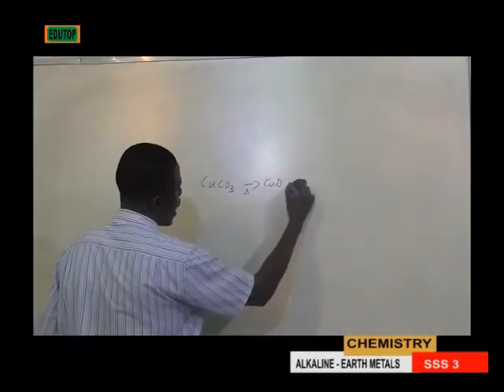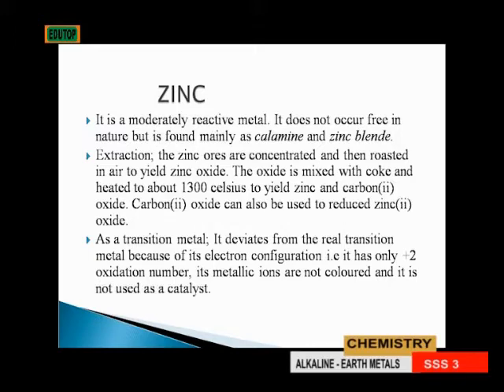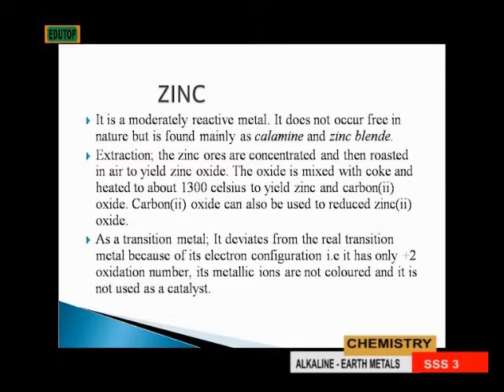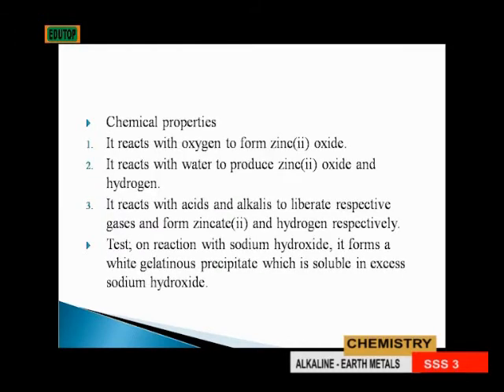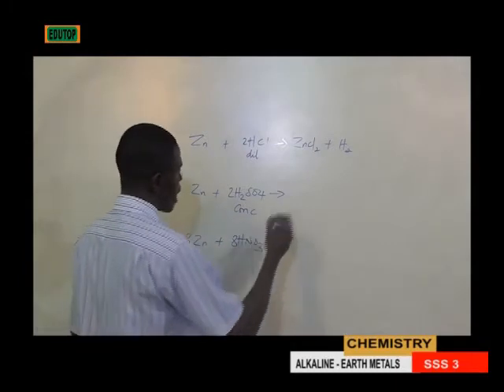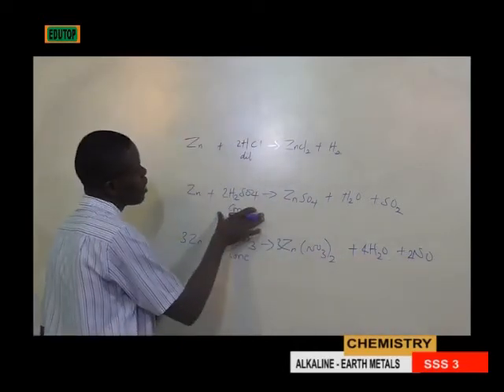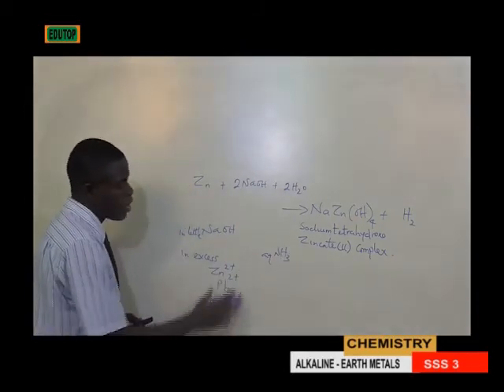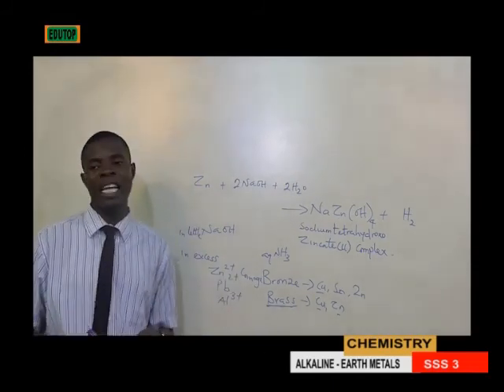(CHEMISTRY FOR SENIOR SECONDARY SCHOOL SS3) Lesson 18